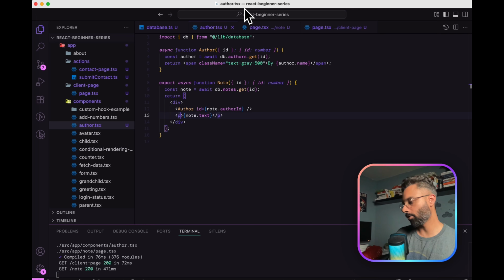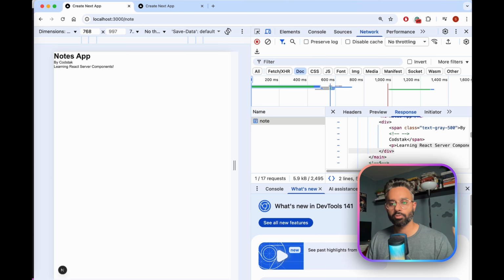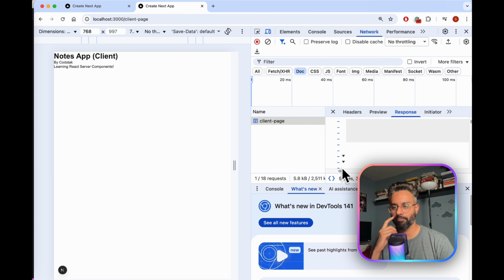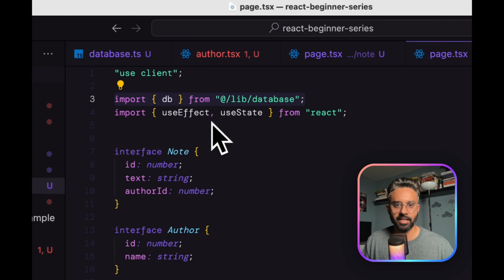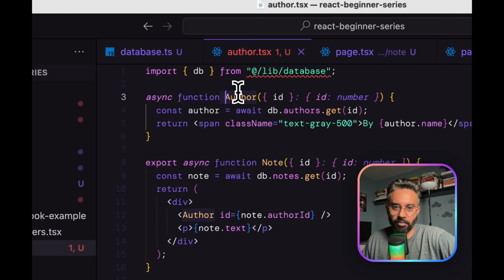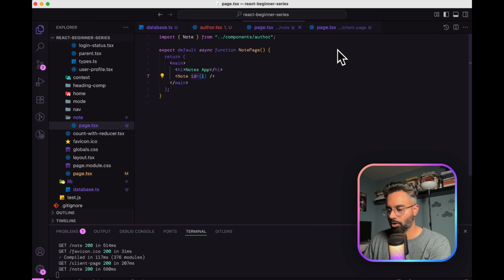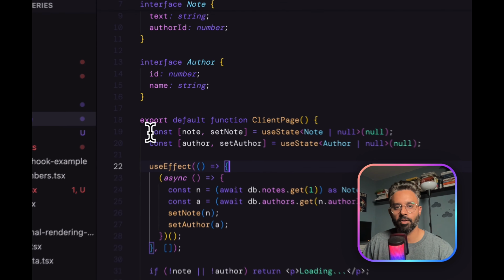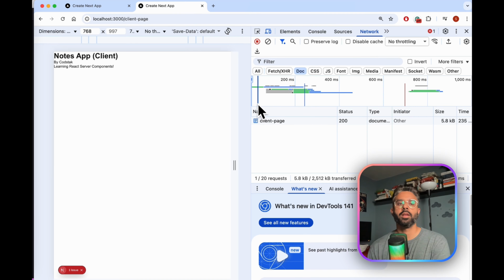#18: What is a Server Component? | React Beginner Series